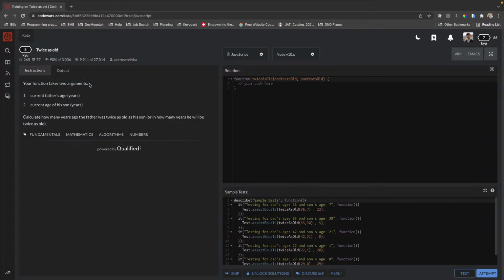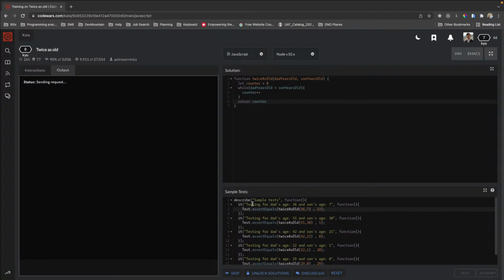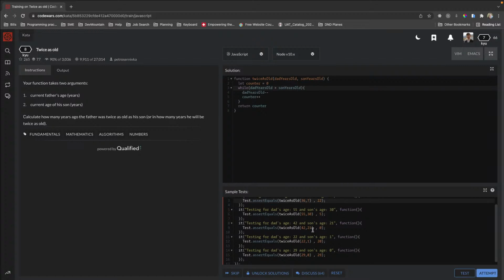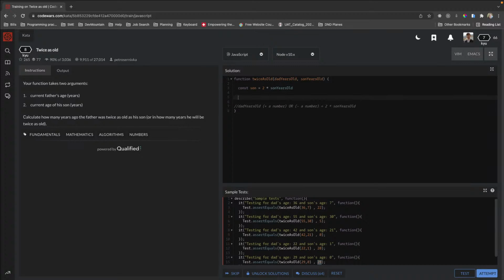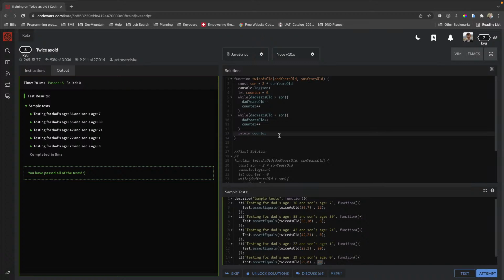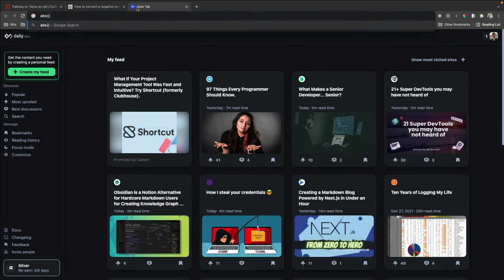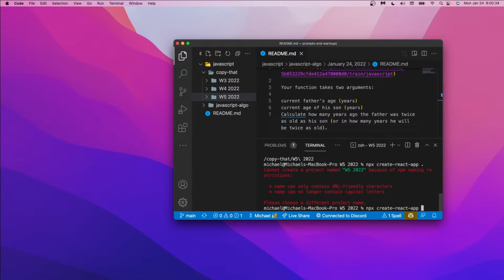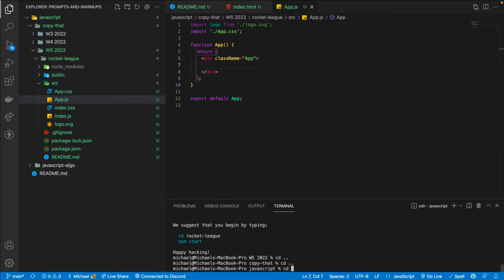Fullstack App - React, Redux Toolkit, Firebase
Building a blog website.

Also the most boring stream on Twitch